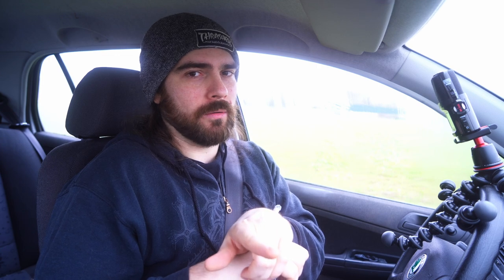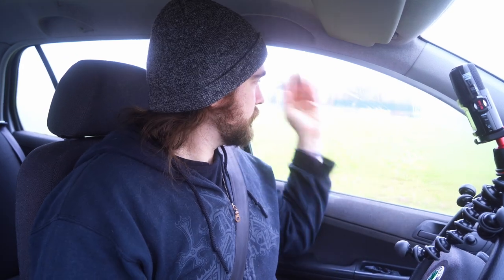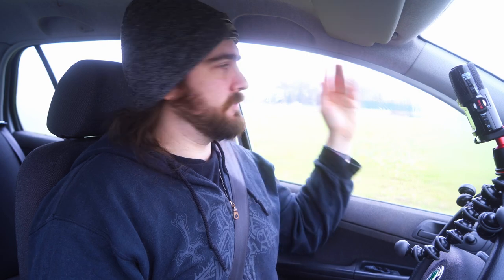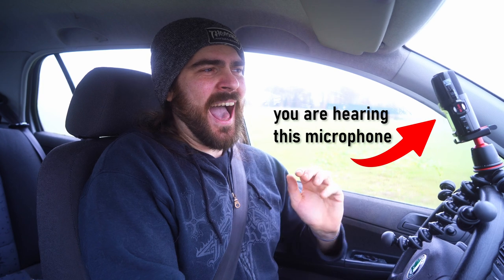How I do my Black Metal Howling Vocals (Aaskereia vocal style)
Some love them - a lot of people dislike them. The "howling" vocals in Black Metal. Especially bands that feature Grim as their singer are pretty famous for this vocal style, Aaskereia and Brocken Moon.